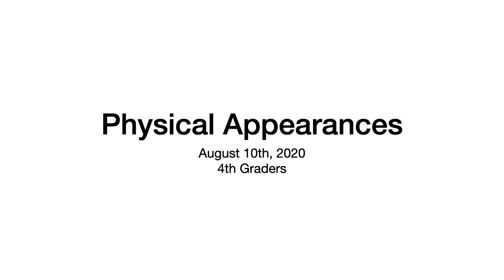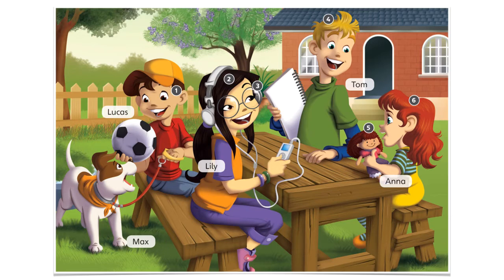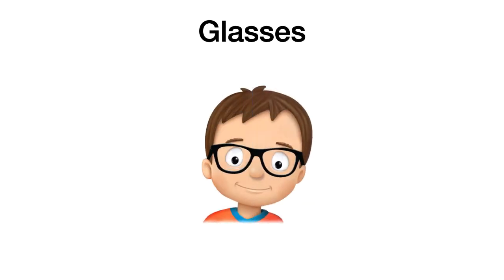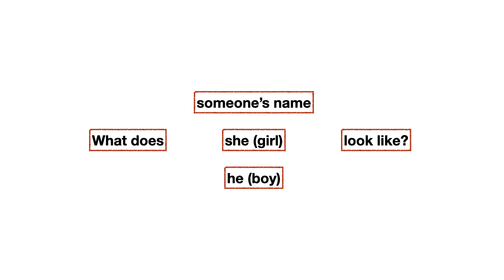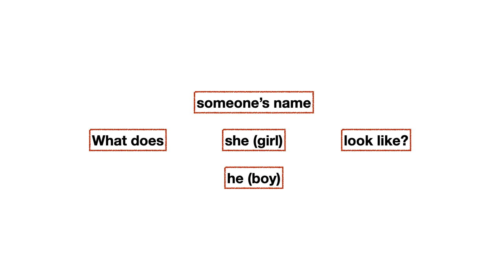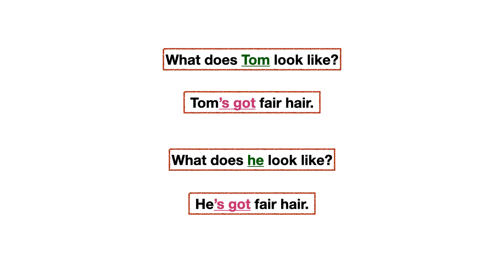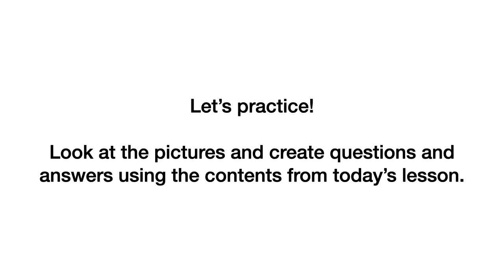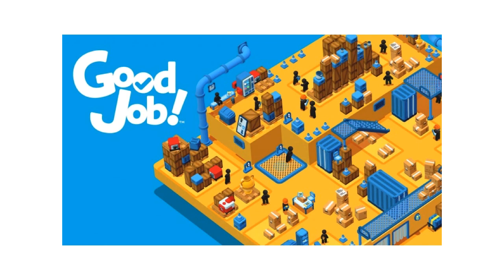Clase 2, Guess What 4, August 10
Unit: Welcome Back